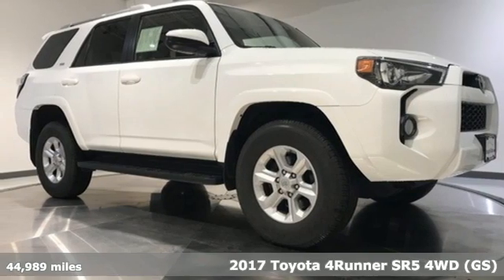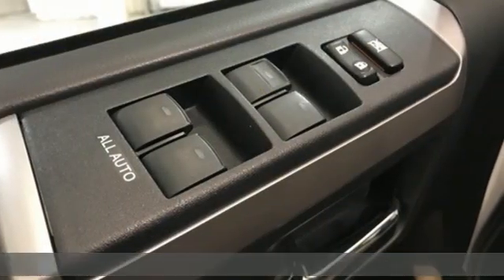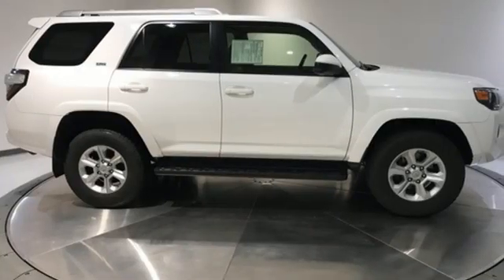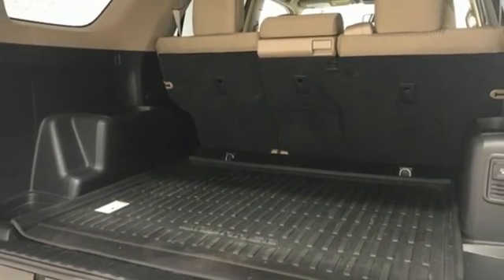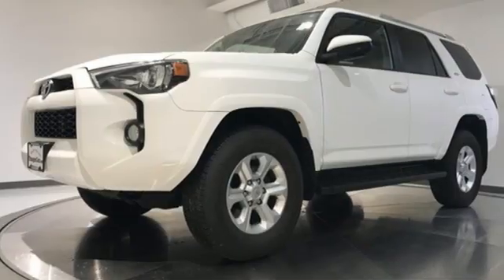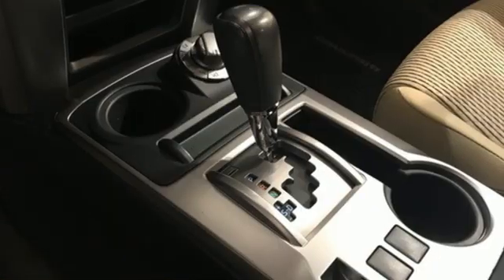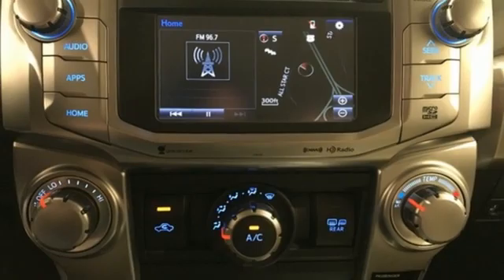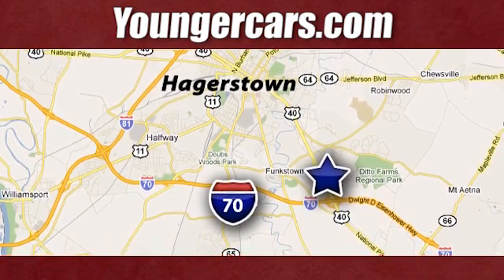Used 2017 Toyota 4Runner Frederick MD Hagerstown, WV R3431501 - SOLD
Year: 2017
Make: Toyota
Model: 4Runner
Trim: SR5
Engine: 4.0L V6 SMPI DOHC
Transmission: 5-Speed Automatic with Overdrive
Color: White
Interior: Sand Beige
Mileage: 44989
Stock #: R3431501
VIN: JTEBU5JRXH5474135
Priced below KBB Fair Purchase Price! 2017 Toyota 4Runner SR5 *TOYOTA CERTIFIED*, *INCLUDES WARRANTY*, *ONE OWNER...NO ACCIDENTS REPORTED*, *BLUETOOTH*, *BACKUP CAMERA*, *ALUMINUM ALLOY WHEELS*, *TOW PACKAGE*, 17" x 7.0" 6-Spoke Alloy Wheels, ABS brakes, Alloy wheels, Electronic Stability Control, Heated door mirrors, Illuminated entry, Low tire pressure warning, Remote keyless entry, Traction control.brOdometer is 6684 miles below market average!brbrbrToyota Certified Used Vehicles Details:brbr * Vehicle Historybr * 160 Point Inspectionbr * Roadside Assistancebr * Limited Comprehensive Warranty: 12 Month/12,000 Mile (whichever comes first) from certified purchase date. Roadside Assistance for 1 Yearbr * Transferable Warrantybr * Warranty Deductible: $50br * Powertrain Limited Warranty: 84 Month/100,000 Mile (whichever comes first) from TCUV purchase datebrbrbrAwards:br * 2017 KBB.com Best Resale Value Awards * 2017 KBB.com 10 Most Awarded BrandsbrbrTO KEEP YOU SAFE, WE DELIVER!brbrBUY ONLINE-TEXT-EMAIL-CHAT-PHONE AND WE WILL DELIVER YOUR NEXT VEHICLE TO YOUR DOOR!brbrFROM OUR SALES FLOOR TO YOUR DOOR!brbrIT'S THAT EASY!brbrSince 1976 the Younger family has been serving the Tri-State area with one of the best automotive experience available. Being a family owned operation allows Younger to take a caring attitude towards it's customers for long-term relationships. Our Dealership is built around customer service with a dealer who really takes you seriously. Our new state-of-the-art Toyota Building is full of new and exciting features like Wifi (Wireless Internet), Flat Screen TV's, leather comfy chairs in the Service Waiting Area, a coffee/cappuccino machine, fresh donuts daily, a slushy machine and complimentary popcorn. We also offer complimentary hot dogs and Quizno's subs at lunchtime when you're here for a service appointment!brbrSo, if you're looking for a quality vehicle and superior customer service, contact us and we will deliver.brbrYou have my personal commitment to a fun and rewarding automotive experience!brbrBrandon Younger Owner/President.

Be One!

Address:
1945 Dual Highway